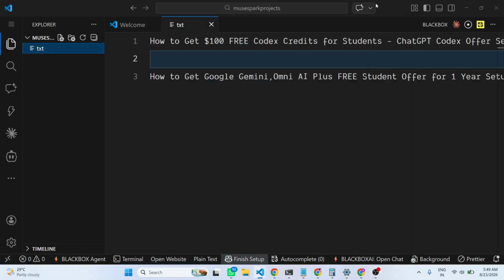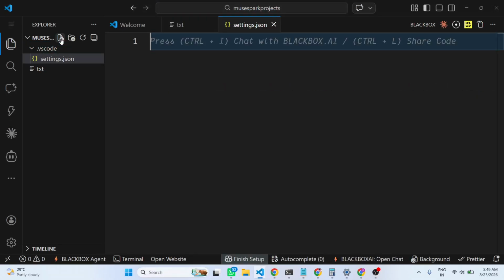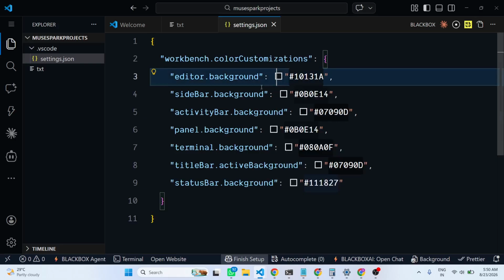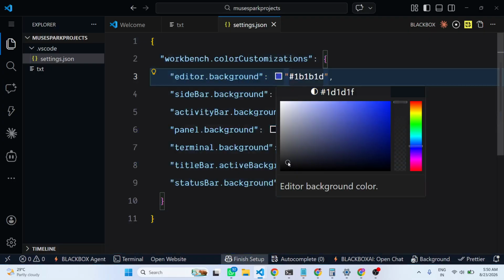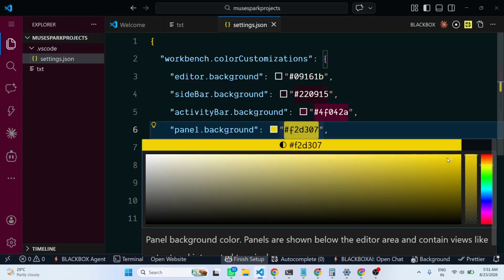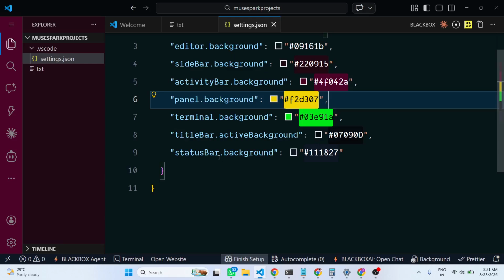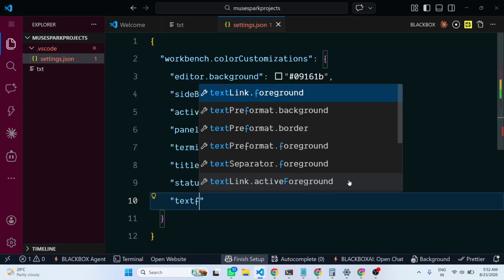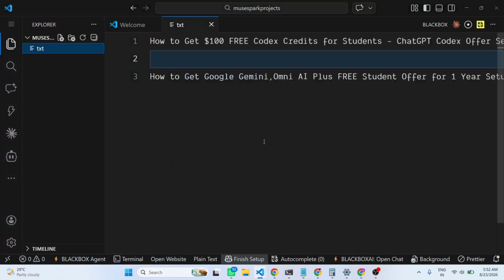How to Customize VSCode Settings & Appearance Using Local Settings.json File Full Tutorial